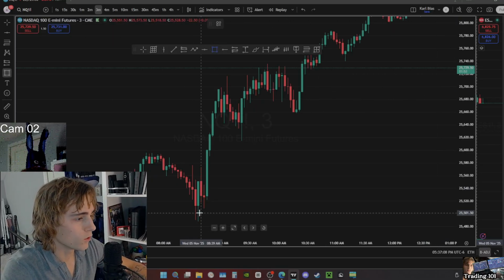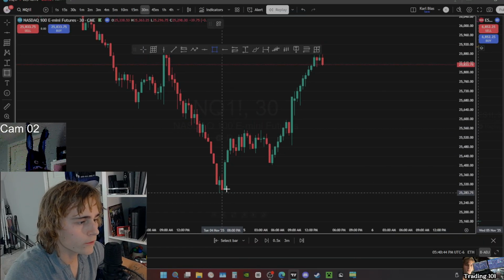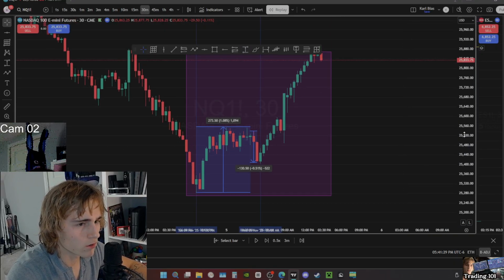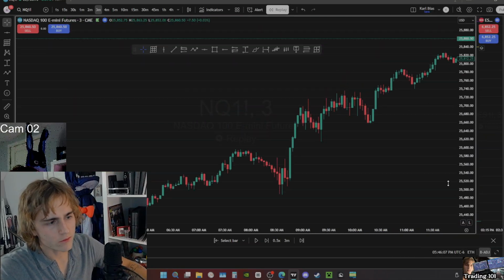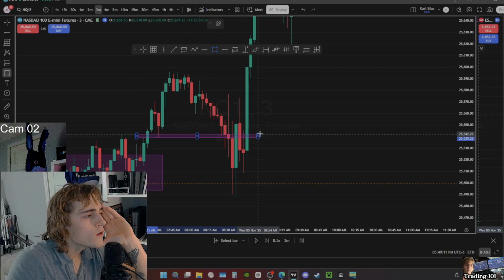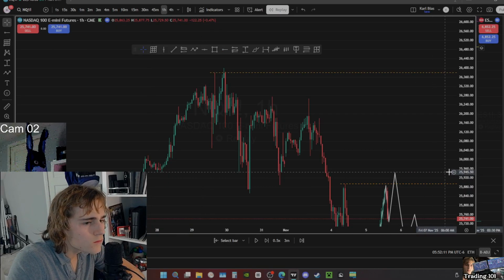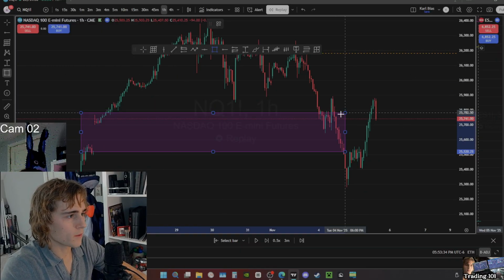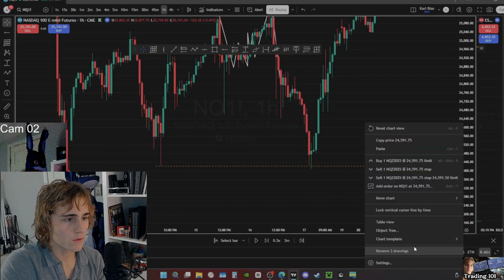Karl Confidential Day 5 | Sweeps And Trends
Hey guys